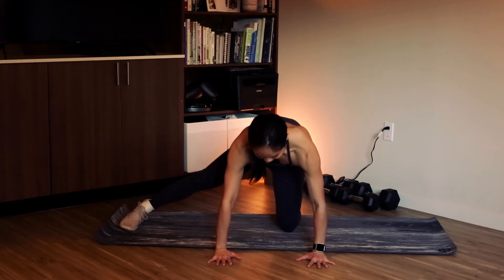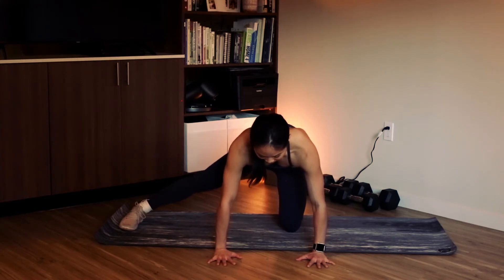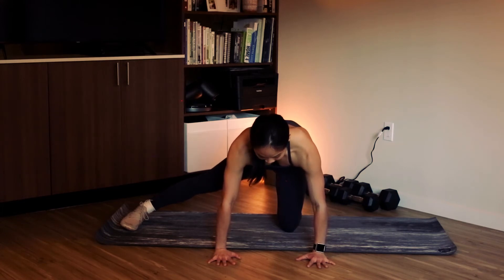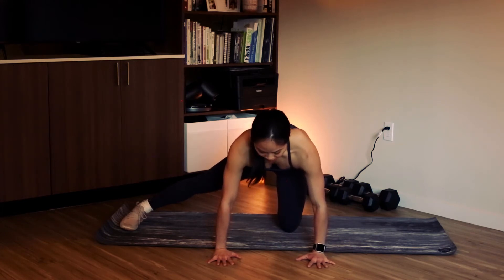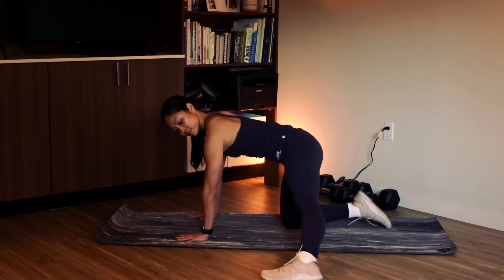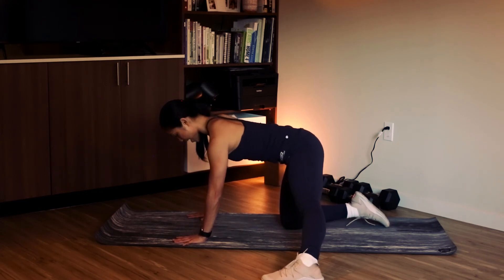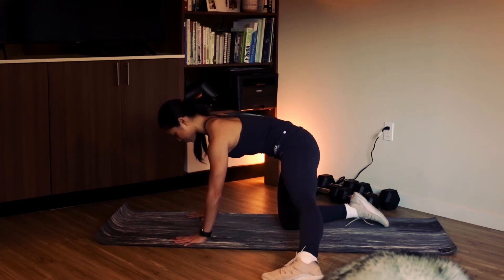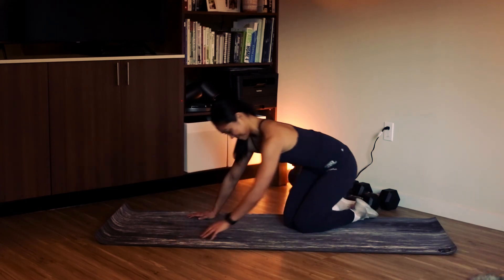Hip Adductor Stretch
If you are ready to make positive changes to achieve your fitness goals, I have a few spots left in the Body Revitalization Program with Jazel! I would love to offering you a complimentary Goal Setting Sessions to give you the information you need to succeed.

Also, click this link to join my private Facebook group for my expert tips on fitness and nutrition all for free!